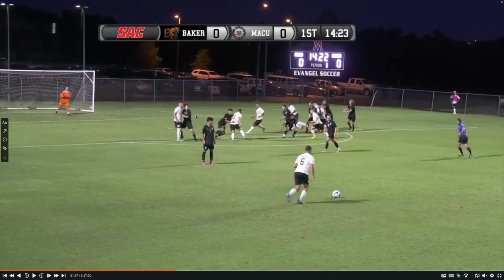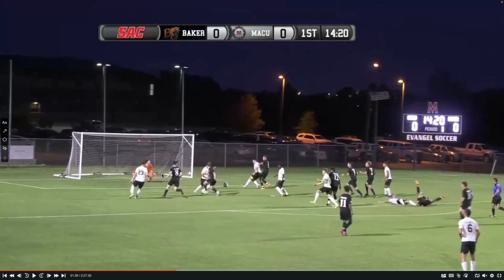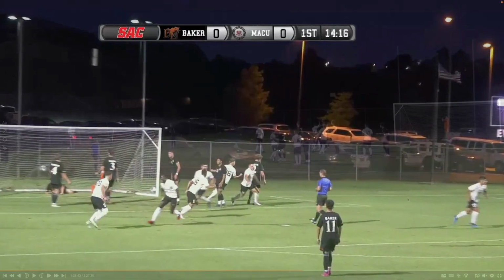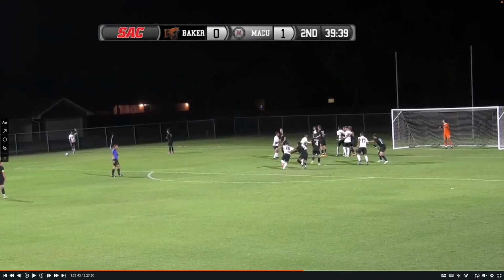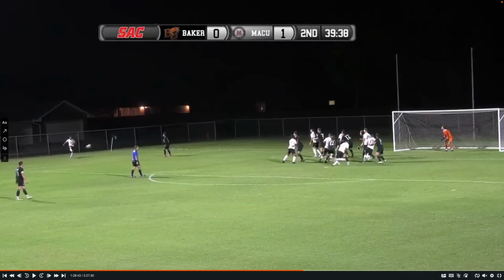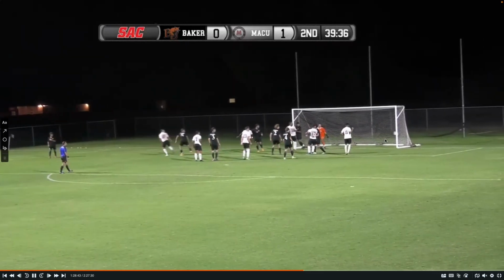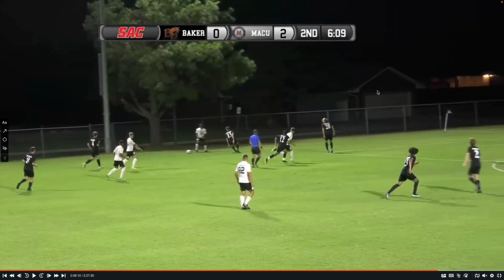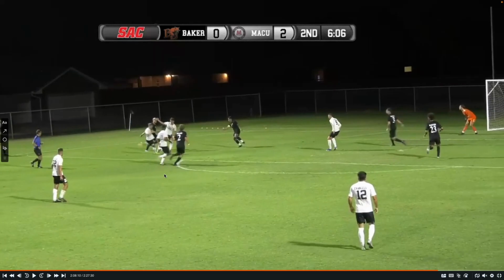BUMS@MACU PART4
Baker University Men's Soccer lost 3-0 at MidAmerica Christian.  Here are the goals we conceded in the match.